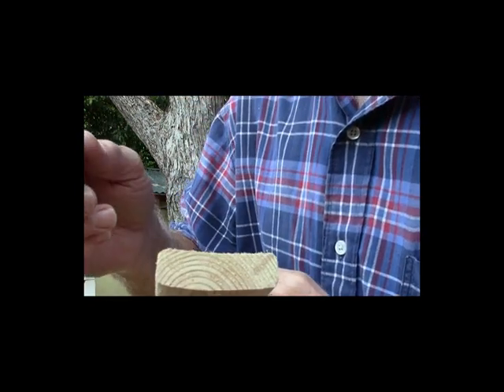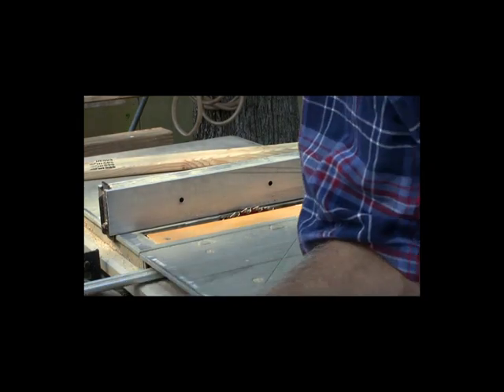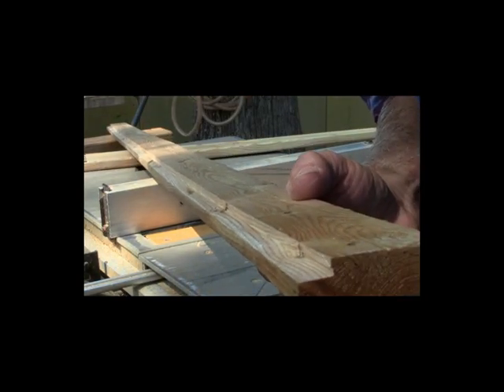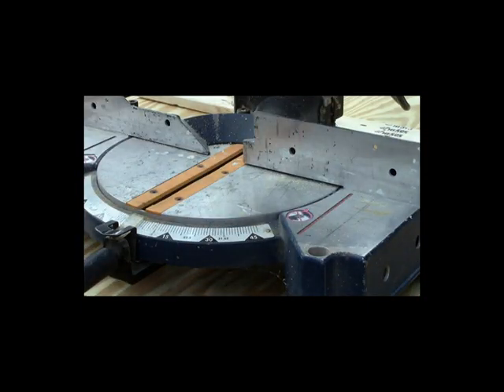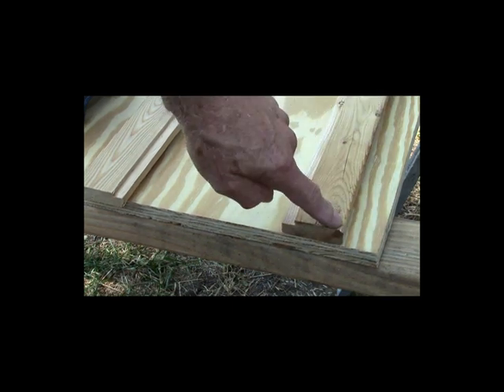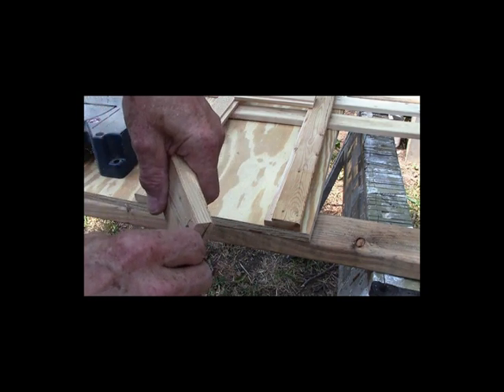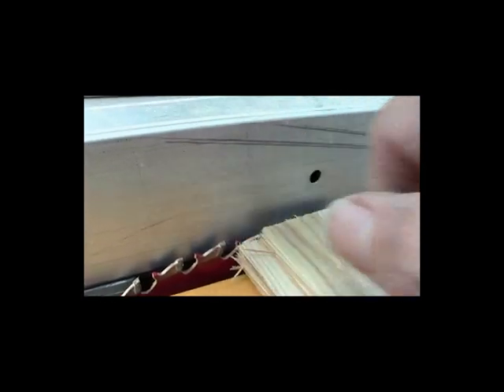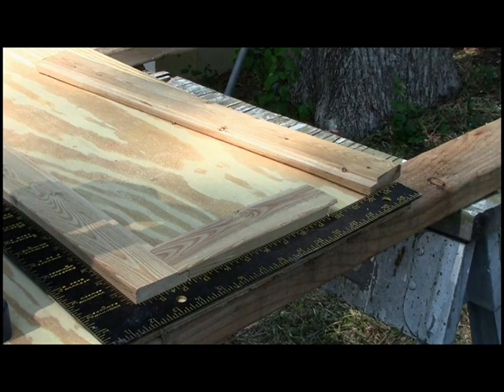How to build a 6 light cabinet door part one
6 light cabinet door part one building the door with basic tools